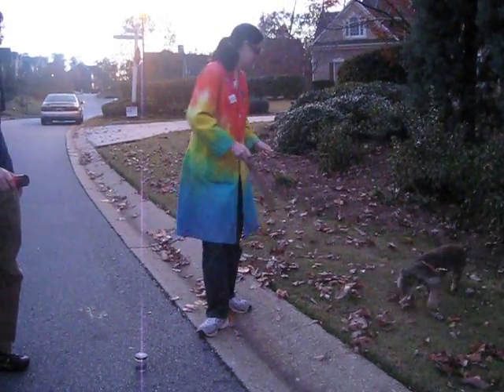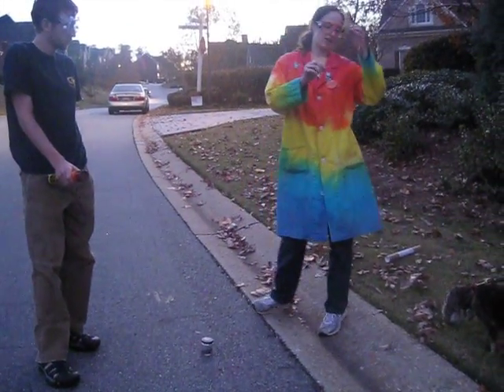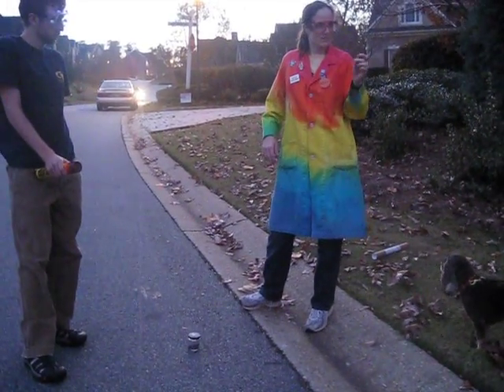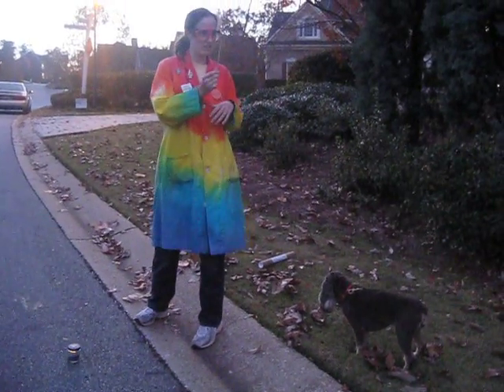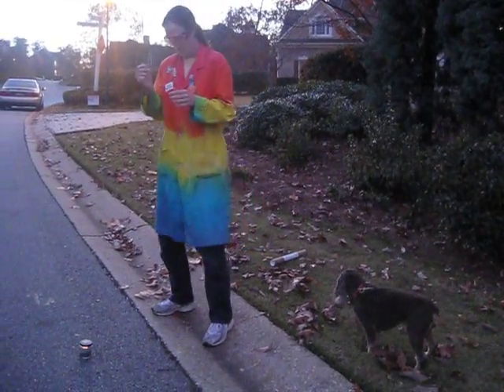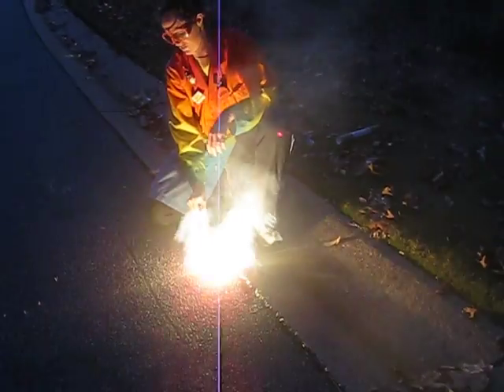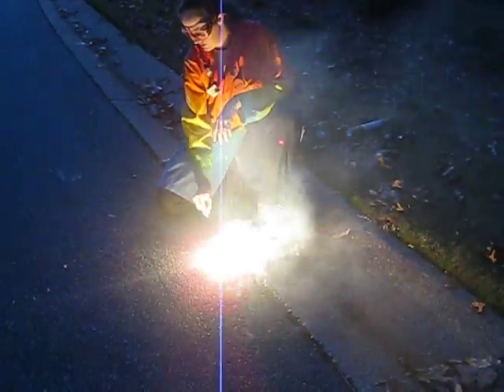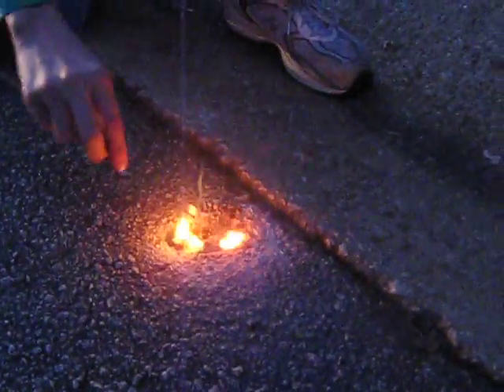Thermite + Magnesium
Thermite: Fe203 and aluminum, fireworks, molten Iron